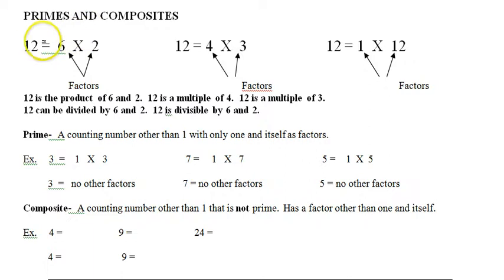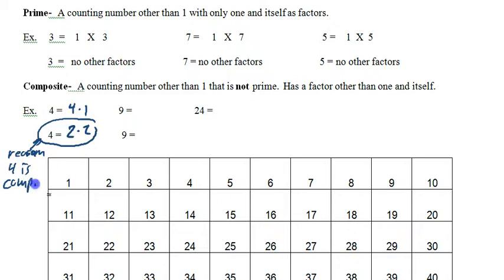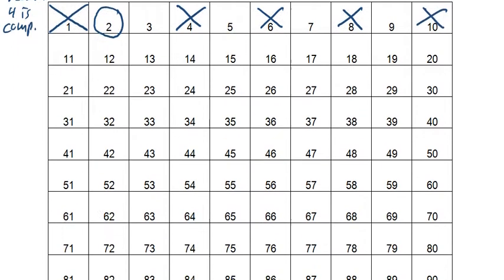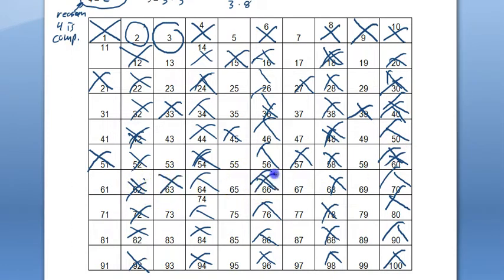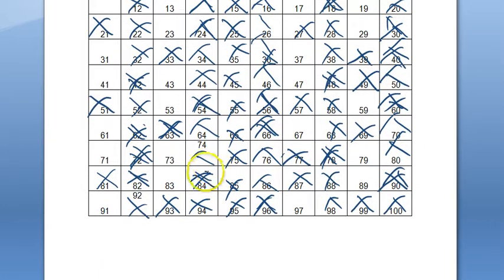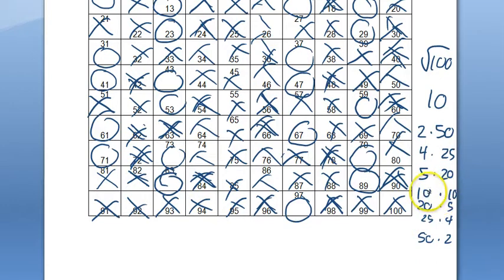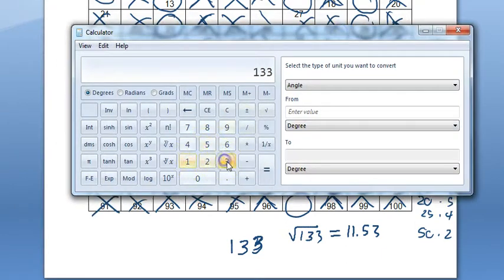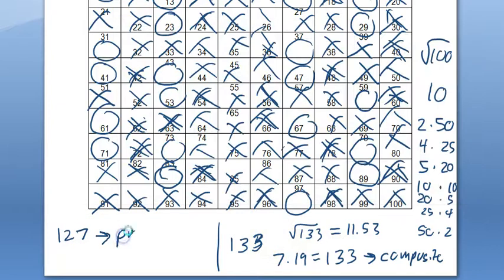Prime and composite Numbers